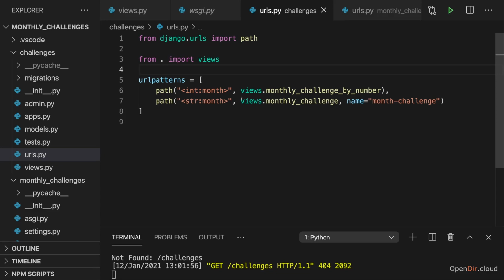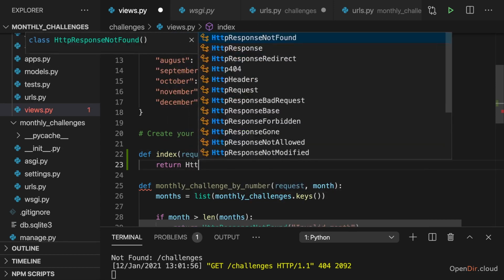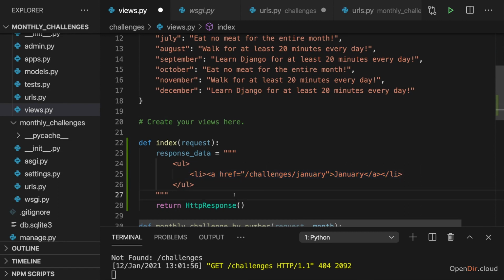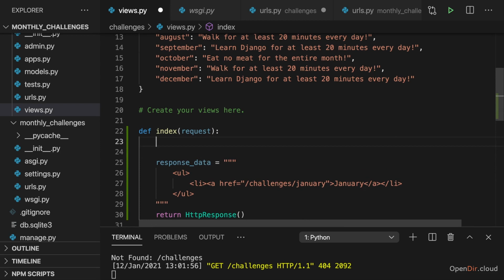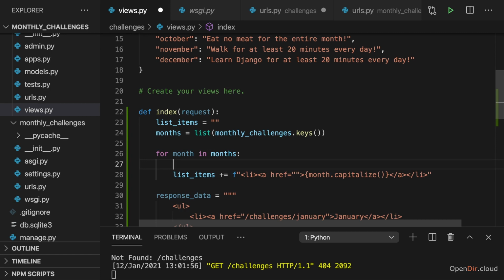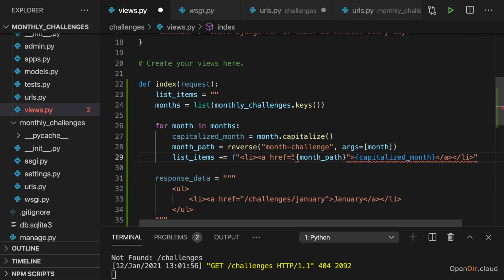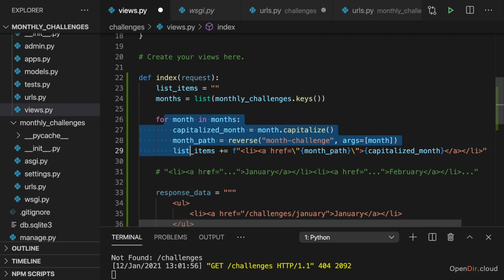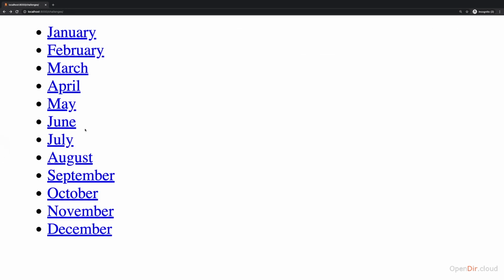026-Practicing URLs, Views & Dynamic View Logic-opendir.cloud.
**Python Django - The Practical Guide: Lecture 026-Practicing URLs, Views & Dynamic View Logic-opendir.cloud**

In this lecture, you will learn how to practice URLs, views, and dynamic view logic using opendir.cloud.

Opendir.cloud is a free online service that allows you to create and publish websites without having to worry about hosting or domain names. It is a great platform for beginners to learn how to code websites using Python Django.

**To practice URLs, views, and dynamic view logic using opendir.cloud, you will need to:**

1. Create an account on opendir.cloud.

2. Create a new Django project.

3. Create a new Django app.

4. Create a new URL pattern in your app's urls.py file.

5. Create a new view function in your app's views.py file.

6. Write your dynamic view logic in the view function.

7. Start the Django development server.

8. Open your web browser and navigate to your

python
from django.conf.urls import url

def index(request):
    return HttpResponse('Hello, world!')

urlpatterns = [
    url(r'^$', index, name='index'),

This URL pattern will match any request to the root of your and call the `index` view function. The `index` view function simply returns an `HttpResponse` object with the message "Hello, world!".

You can use dynamic view logic to generate different responses based on the request parameters. For example, you could write a view function that returns a different greeting to the user depending on their name:

python
def hello(request):
    name = request.GET.get('name', 'world')
    return HttpResponse('Hello, {}!'.format(name))

urlpatterns = [
    url(r'^hello/$', hello, name='hello'),

This URL pattern will match any request to the `/hello/` URL The `hello` view function will get the user's name from the request parameters and return a greeting to the user.

You can also use dynamic view logic to generate different responses based on the database. For example, you could write a view function that returns a list of all the users in your database:

from django.contrib.auth.models import User

def users(request):
    users = User.objects.all()
    return render(request, 'users.html', {'users': users})

urlpatterns = [
    url(r'^users/$', users, name='users'),

This URL pattern will match any request to the `/users/` URL The `users` view function will get a list of all the users in the database and render the `users.html` template with the list of users.

You can use dynamic view logic to create powerful and flexible websites. In this lecture, you will learn the basics of dynamic view logic and how to practice it using opendir.cloud.